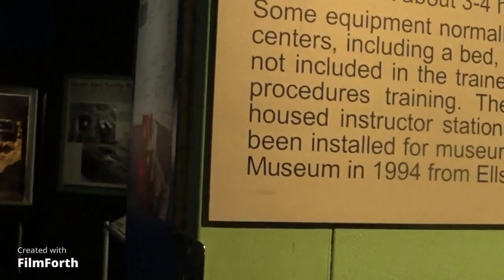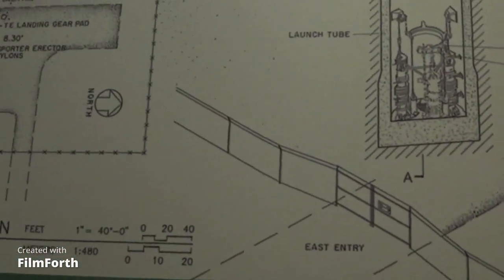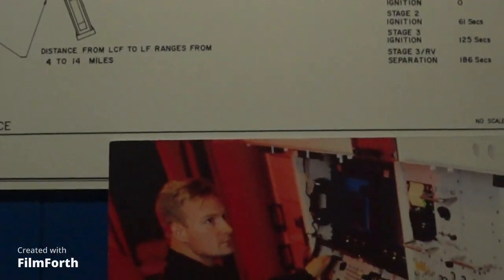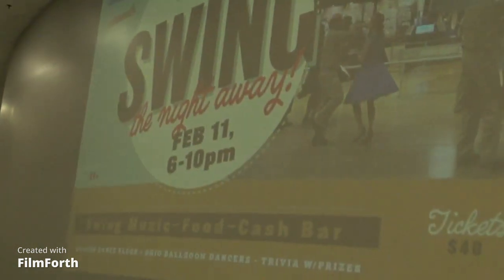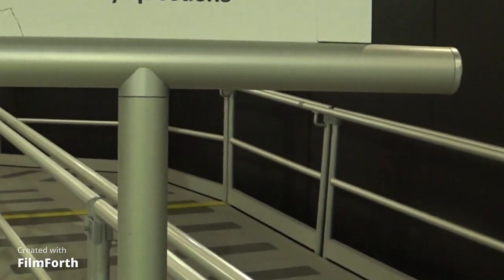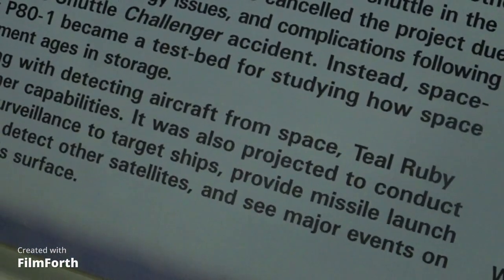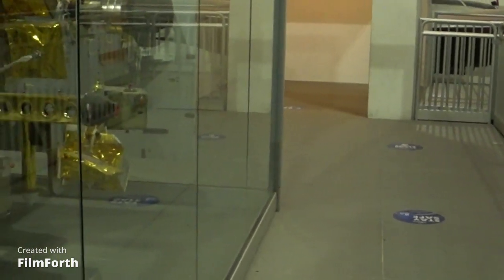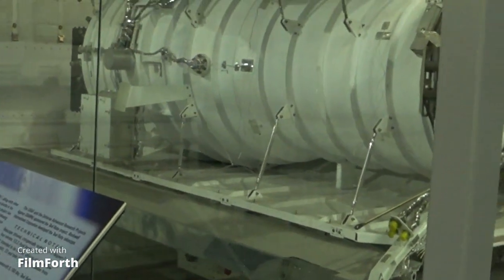Feb 1 2023 Overook into Space gallery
The equipment I use  Sony FDR x3000
Or a new digital video recorder

or my cellphone Samsung A32 5g